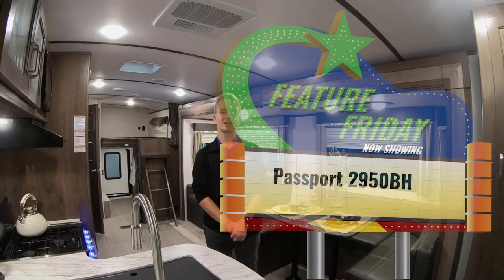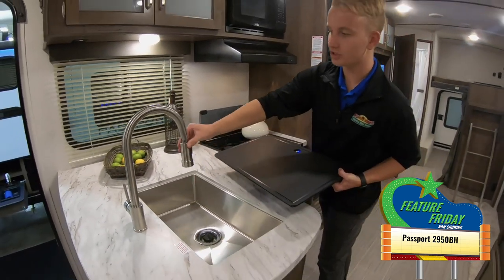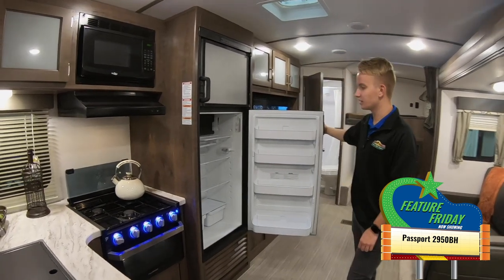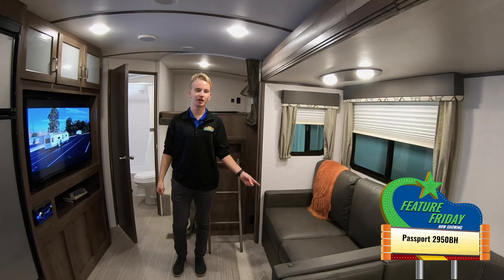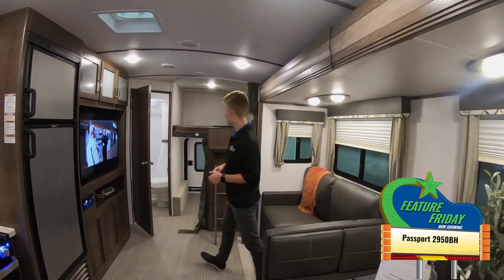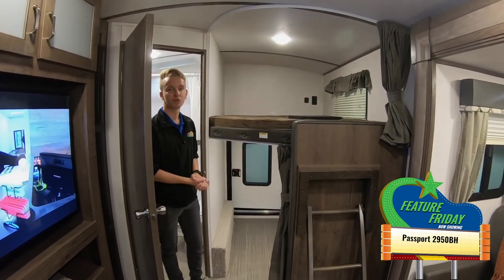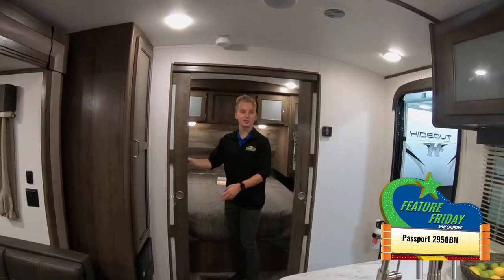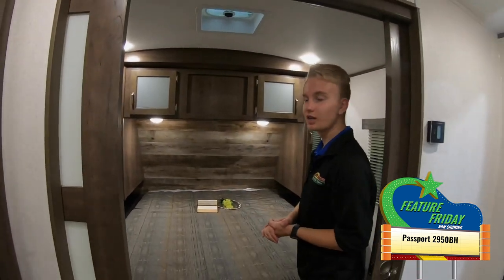The Passport 2950BH Travel Trailer - Walk Thru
For this week's Feature Friday we do a walk-thru of the Passport 2950BH.

Decor – Brentwood
Aluminum Wheels
Tri Fold Sleeper Sofa
Outside Camp Kitchen
Power Tongue Jack
HD Flat Panel TV – Living Area